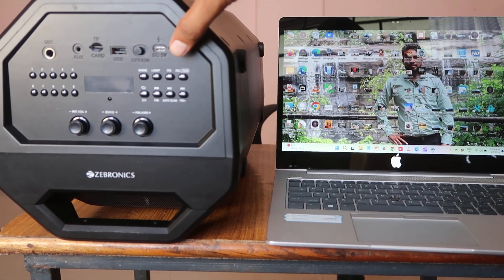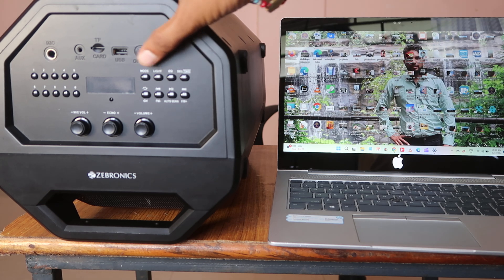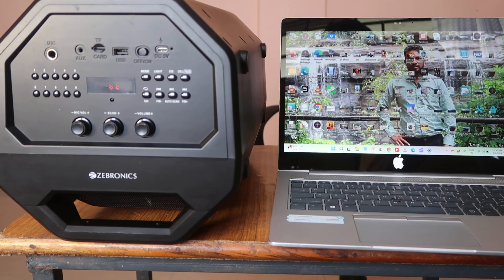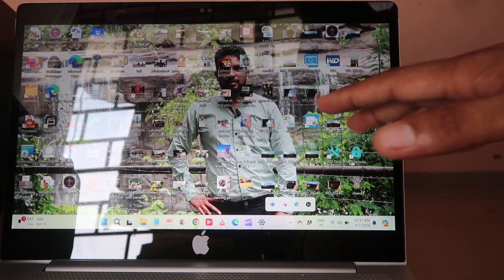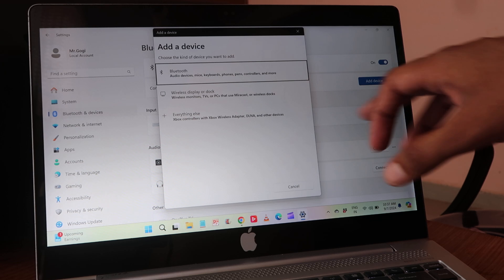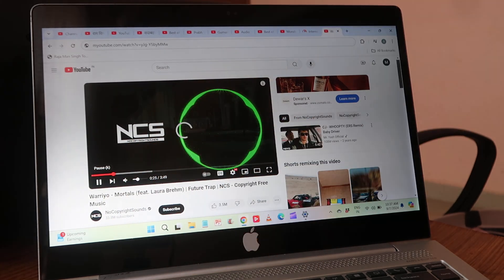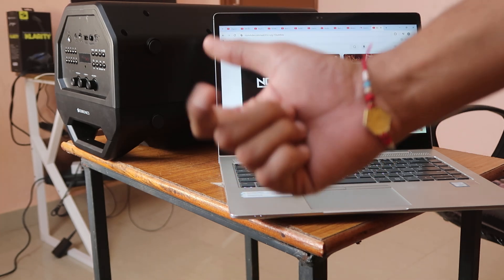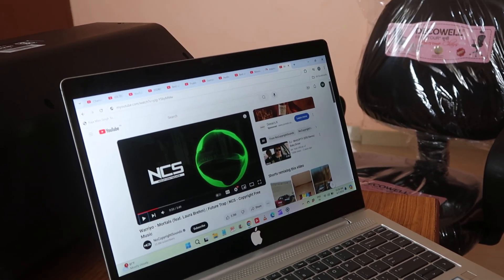How to connect Zebronics speaker with PC tutorial in English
How to connect zebronics speaker to pc?
How to set zebronics speaker?
How do I use USB on zebronics speaker?
How to connect zebronics speaker with pc tutorial in english windows 10
How to connect zebronics speaker with pc tutorial in english without
How to connect zebronics speaker with pc tutorial in english youtube
How to connect zebronics speaker with pc tutorial in english pdf
How to connect Zebronics speakers to TV
How to connect Zebronics Speakers to mobile
How TO connect Zebronics 2.0 Multimedia speakers to pc
How to connect Zebronics 5.1 Speakers to TV